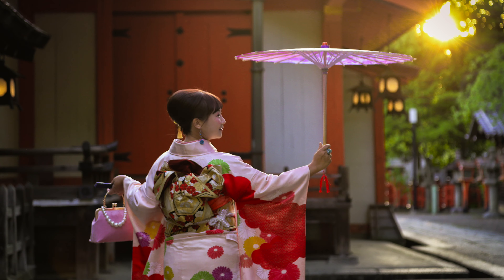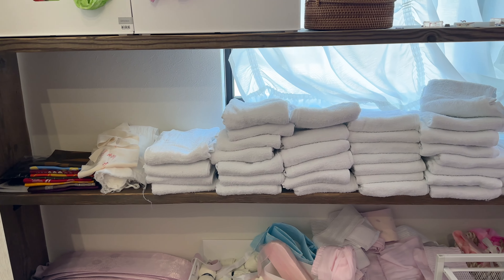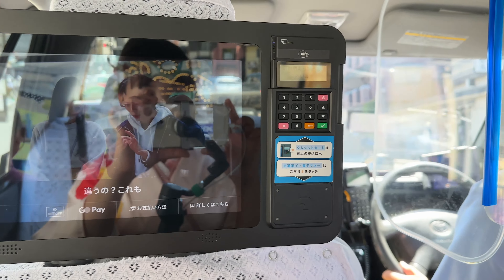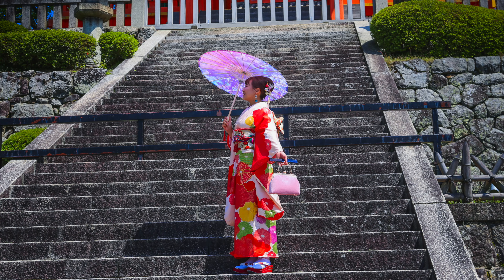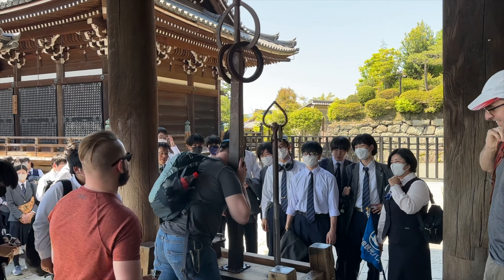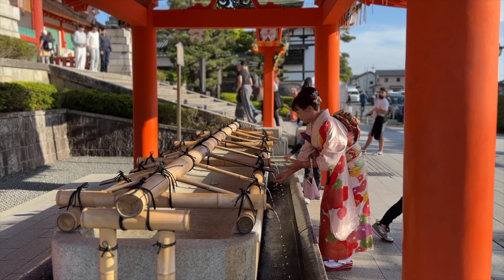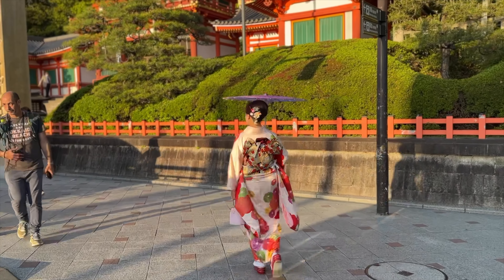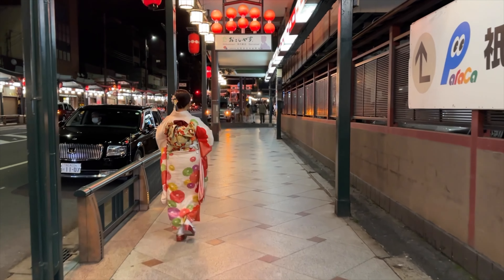Day 14, Kyoto | Kaiseki, Kiyomizu-Ji, Fushimi Inari Shrine, Yasaka Shrine & Hanamikoji in Kimono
18-day Trip in Japan, Day 14.

Day 6, 1 day in Central Tokyo, 2 Places, 3km apart | Imperial Palace and Tsukiji fish market
Day 8, 2 days in Hakone | Day 1, Ryokan, Kaiseki, Onsen, 2 attractions, & an unplanned trek
Day 9, Ultimate Guide in Hakone: 5 modes of Transportation + 3 Attractions in one day + DETAILED Bus Guide
Day 10, The day from Hakone to Kyoto, Bento, Shinkansen, Yasaka Shrine, Maruyama Park, Hanamikoji and more
Day 12 & 13, How to plan a 6-Day Kyoto Journey: use 2 days to Explore 400 Years & Discover Japan's Legends

*** About me, my family and this channel ***

We are Yin and Yang， a middle-aged couple . While we have our everyday jobs, we also share a passion for exploring the world through travel. This channel serves as our animated photo album, documenting the sights, sounds, and experiences we encounter during our journeys.

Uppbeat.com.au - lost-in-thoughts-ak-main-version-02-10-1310